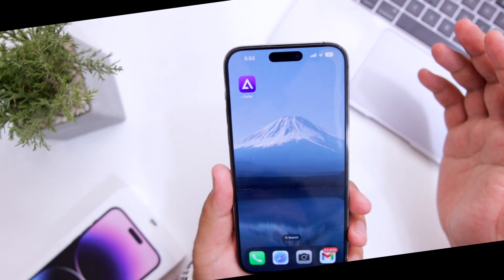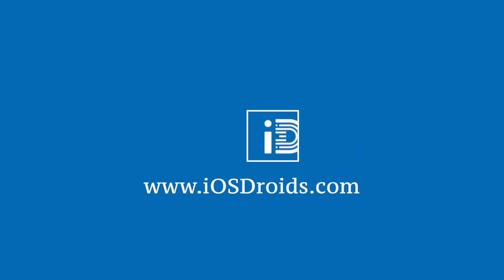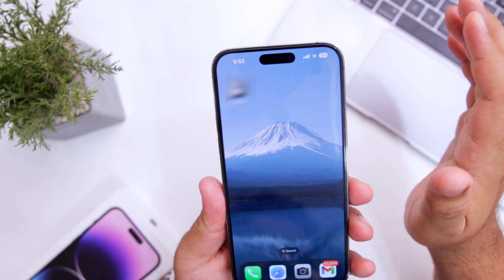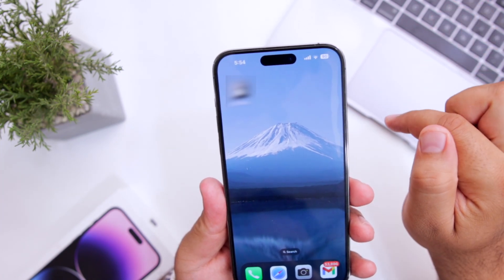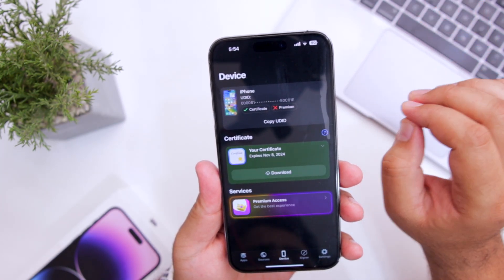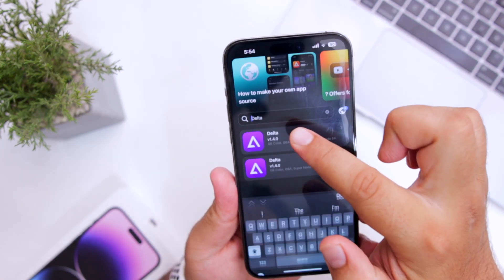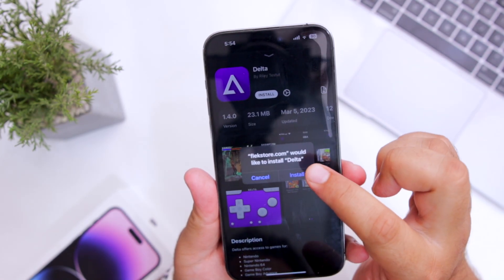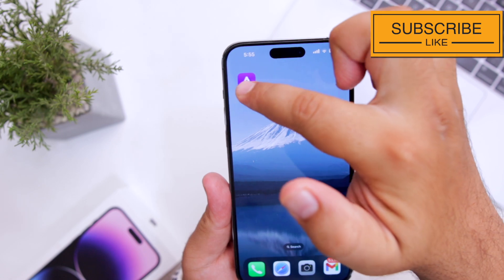How to Install Delta Emulator on iPhone?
In this video, I showed how to install delta emulator on iPhone without any errors. Follow the steps shown in the video and you will be able to install Delta Emu on iPhone.